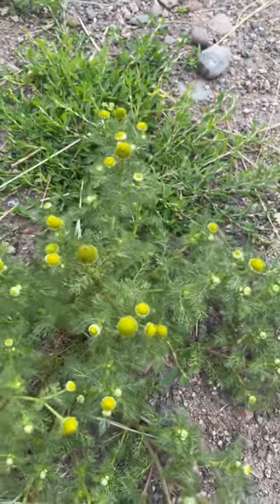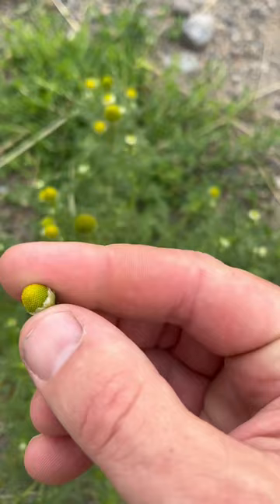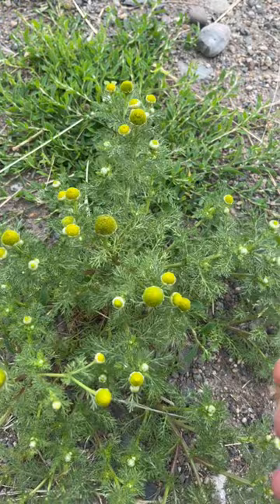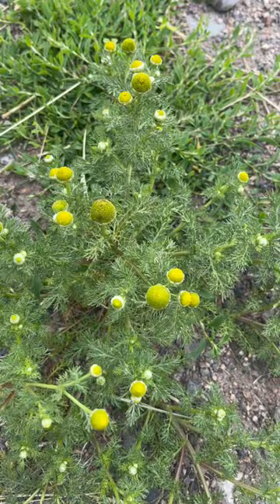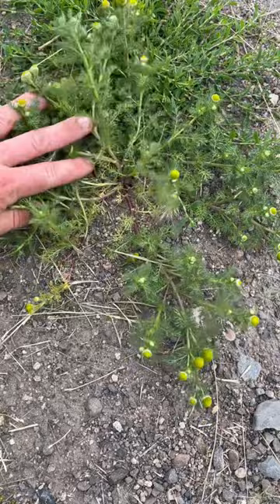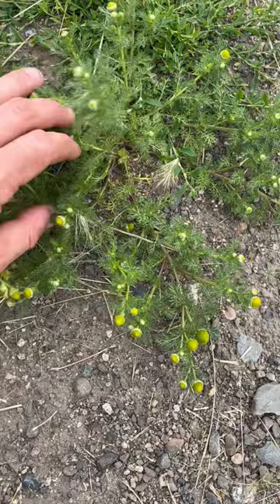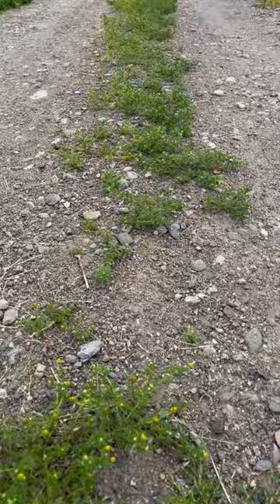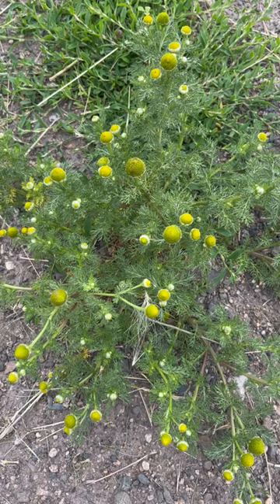What Is Pineapple Weed?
Pineapple weed is a common weed that shows up in driveways, walkways and generally compacted soil. It smells just like pineapple!

When you see pineapple weed you know that you have a compaction issue. Weeds like this have lots to tell us if we are open to listening.